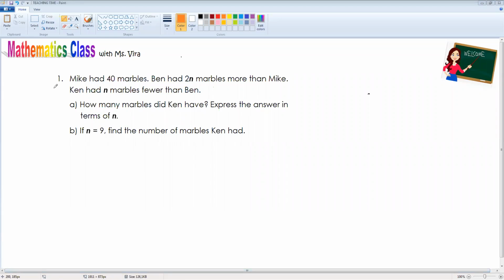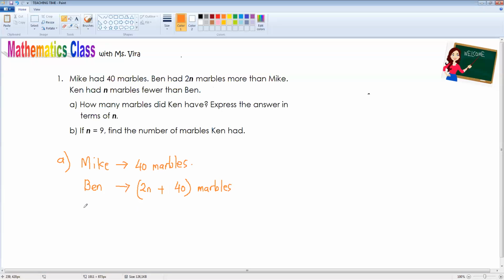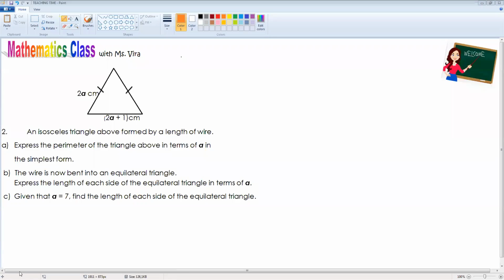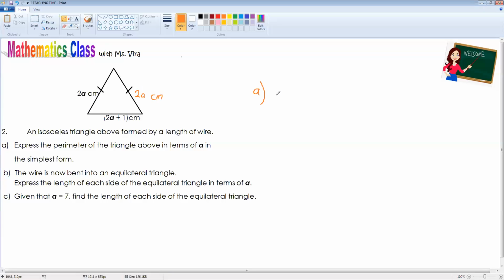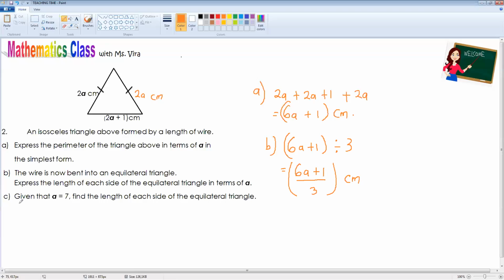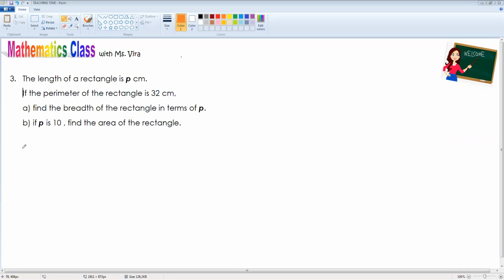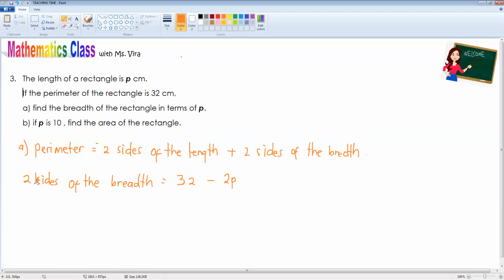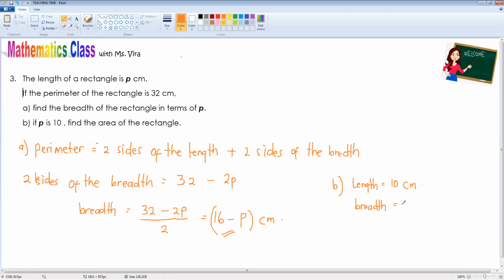Q & A Word Problems of Algebra (6th Grade)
3 questions and solutions to give you an idea to solve word problems in mathematics related to Algebra.